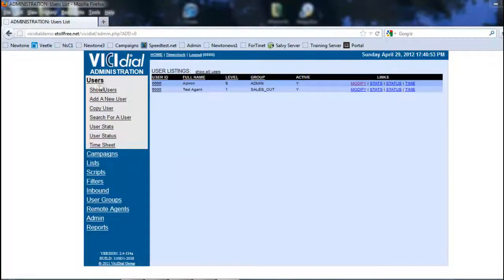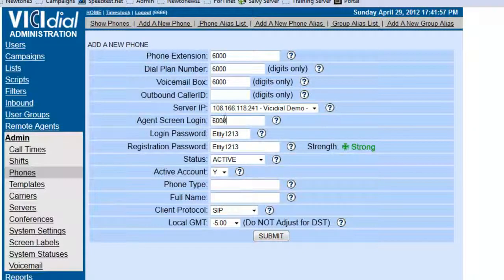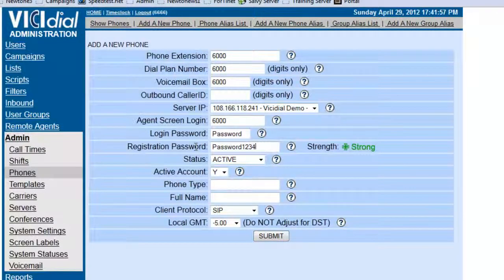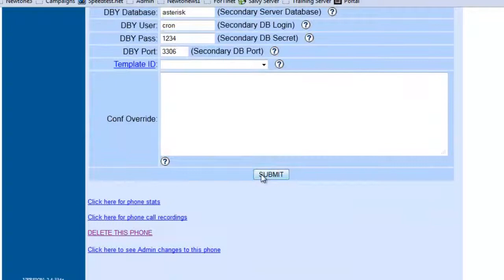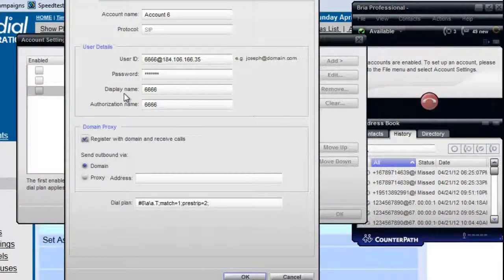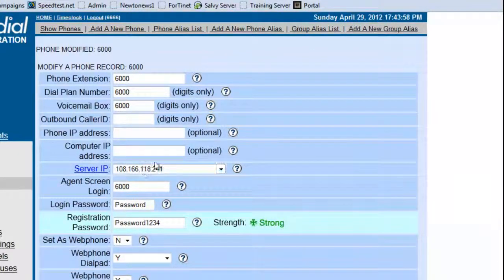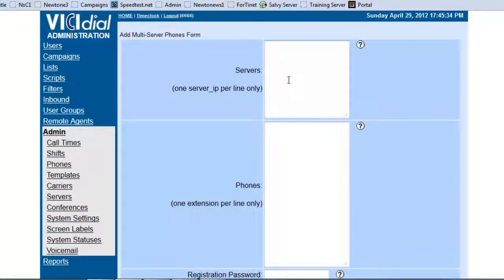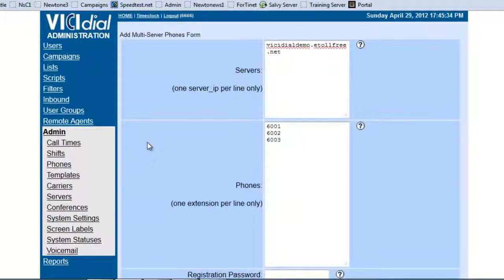How to: Vicidial Setup Phones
This site is intended for documentation purposes to help administrators for technical support with opensource telephony systems.

Credit to the one who made this Video: etollfree.net